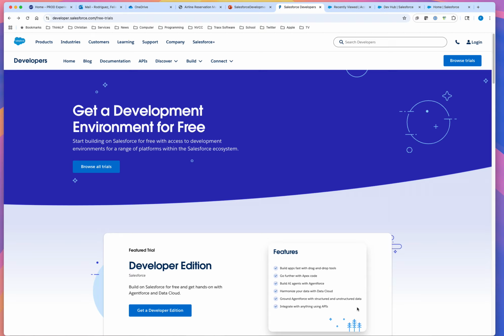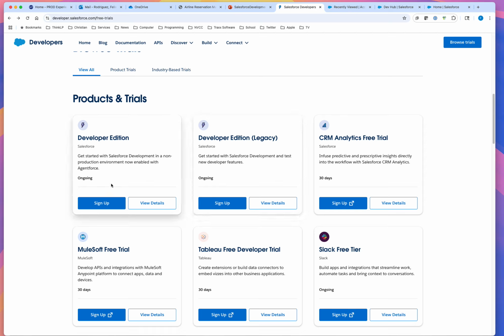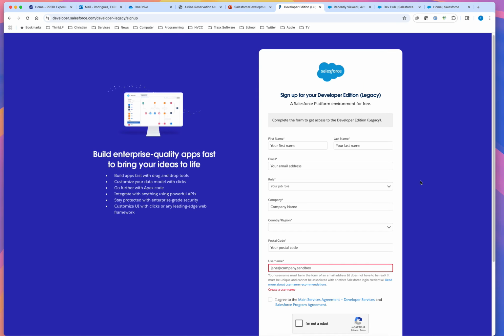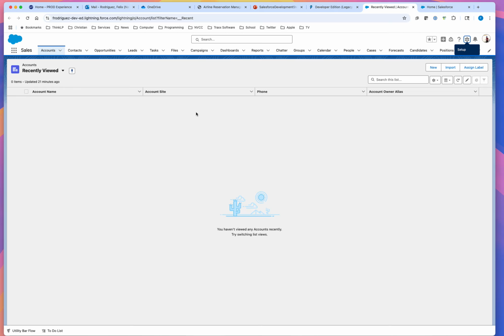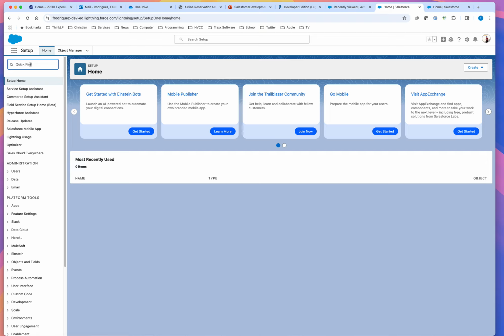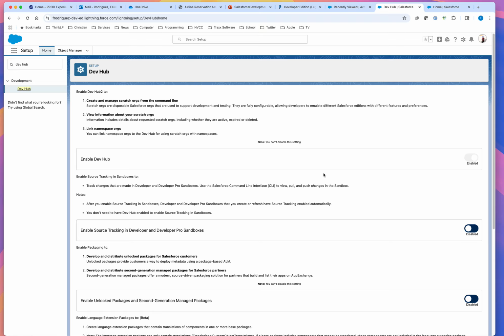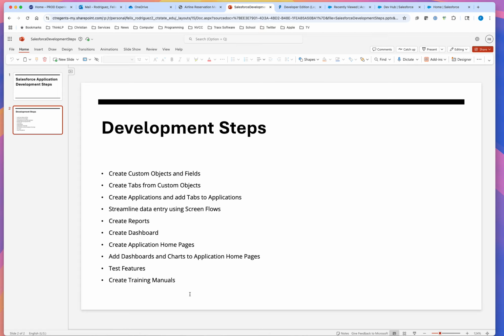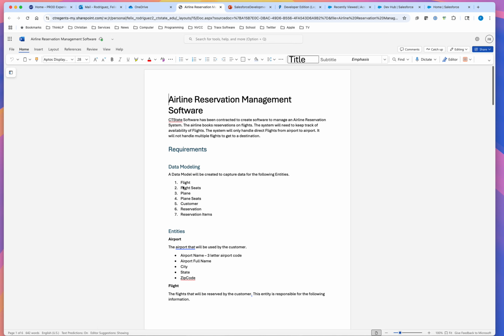Salesforce Development Lesson 1 Developer Org Sign Up